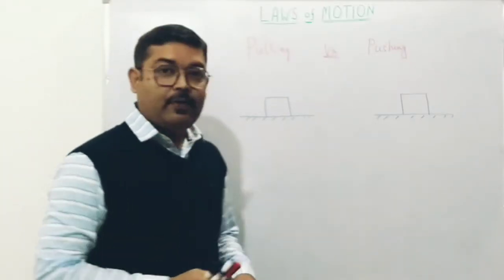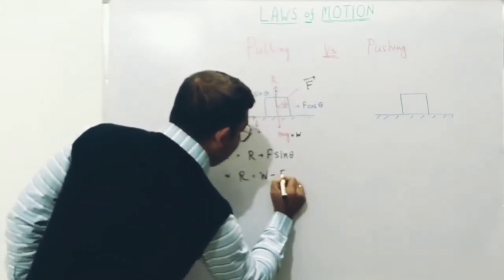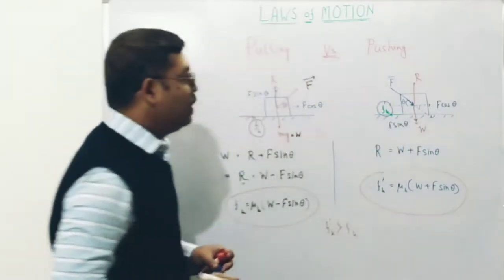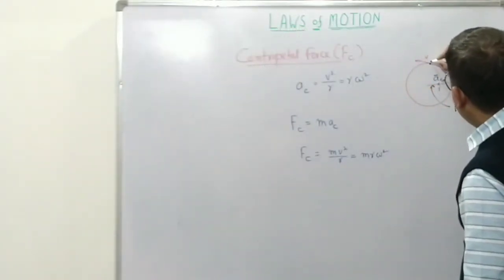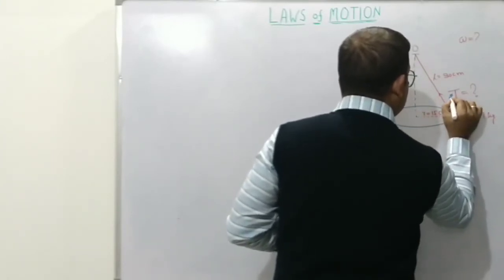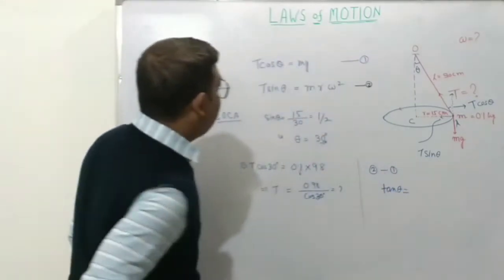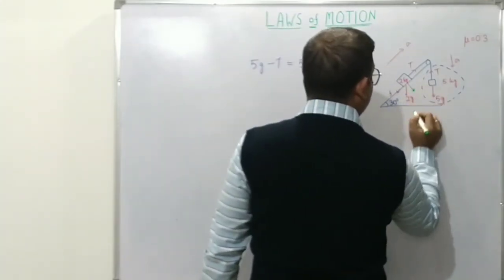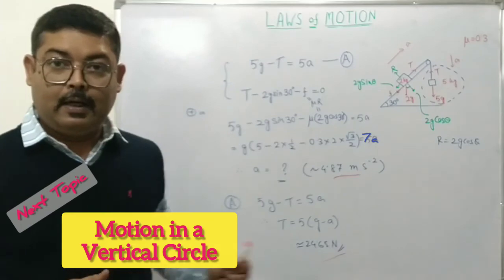CLASS XI - Laws of Motion (Part 8- Push/Pull, Centrifugal Force, Applications of Newton's Laws)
This video is dedicated to applications of Newton's Laws of Motion.